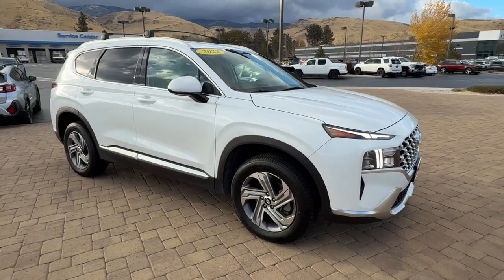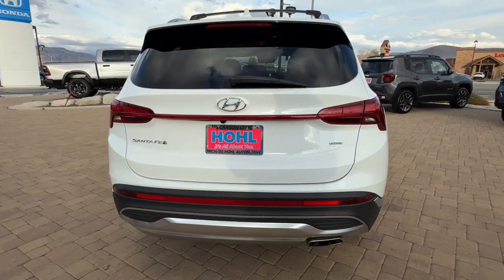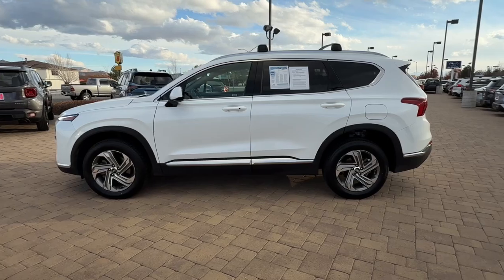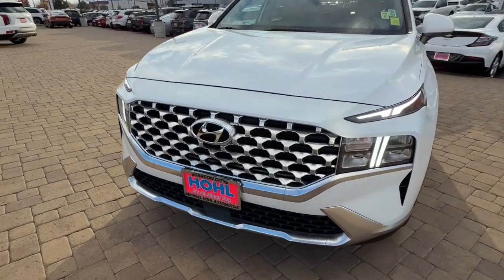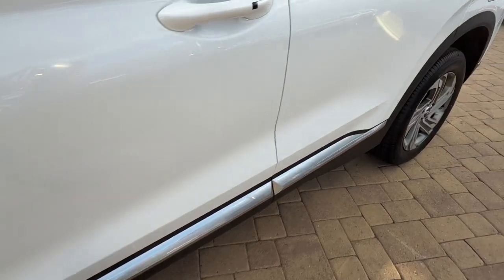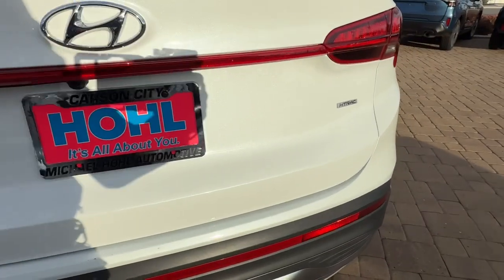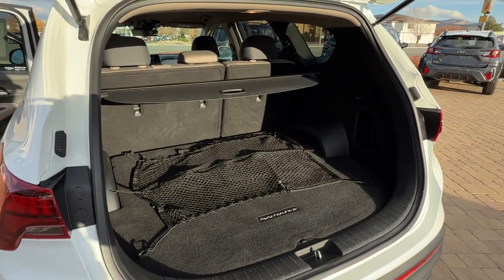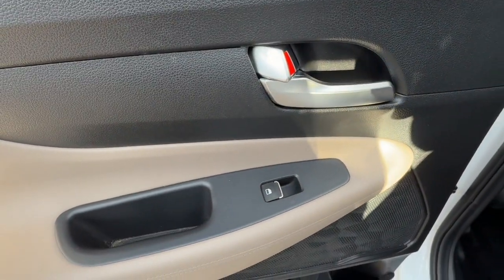2022 Hyundai Santa_Fe SEL NV Carson City, Reno, Lake Tahoe, Northern Nevada, Susanville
Pre-Owned 2022 Hyundai Santa_Fe SEL available at Michael Hohl Subaru located in 2910 S Carson St, Carson City, NV, 89701. Servicing the Carson City, Reno, Lake Tahoe, Northern Nevada, Susanville area.

You'll have love at first sight with the   2022  Hyundai Santa_Fe.  Here's a stylish, family-friendly Hyundai Santa Fe. With bold, modern looks, standard infotainment, and the latest safety features, this spacious, versatile midsize crossover infuses every drive with comfort and confidence. The following are some of this vehicles highlighted options: Apple Carplay®/Android Auto®, Intelligent Auto on/off High Beams, Pre-Collision System, Lane Departure Warning, Keyless Entry, All Wheel Drive, Satellite Radio, Back-Up Camera, Heated Mirrors, Remote Engine Start. Get the comfort, features, and style you deserve. This Santa Fe is waiting to take you places. Our team will give you an outstanding test drive experience. Stop in today!